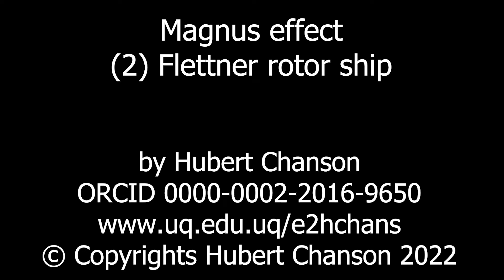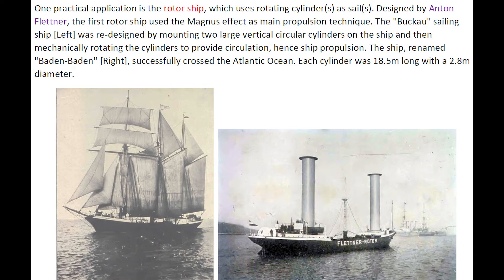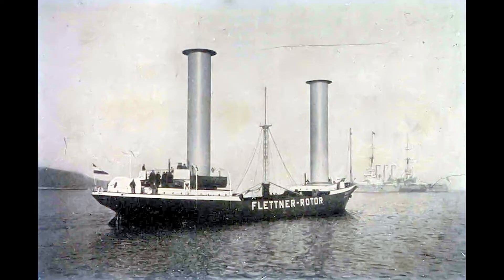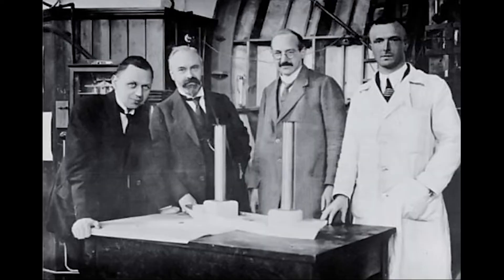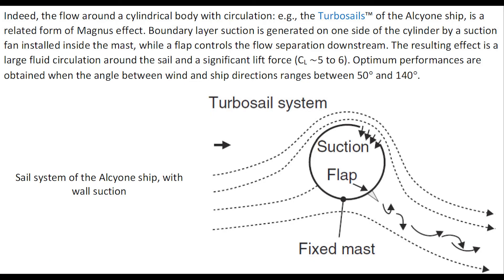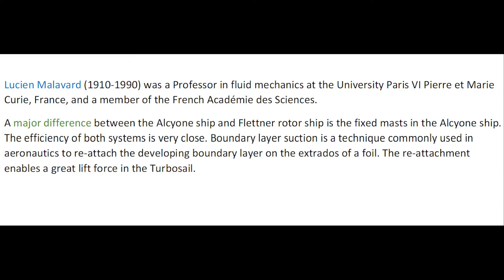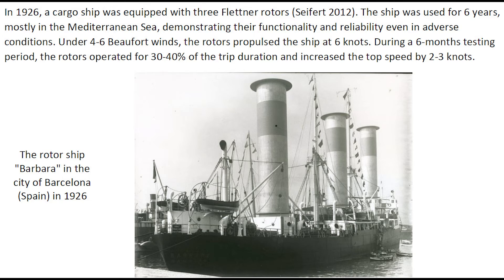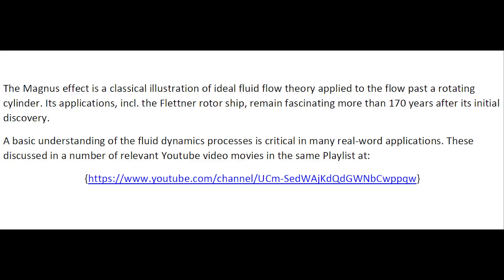The Magnus effect (2) The Flettner rotor ship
The flow past a rotating circular cylinder results in a transverse thrust, i.e. lift force, acting in a direction perpendicular to the upstream flow direction. The effect of the cylinder rotation and associated circulatory flow (resulting from the rotation) is to increase the velocity of the flow on one side of the cylinder [Bottom] and to decrease it on the other [Top]. In turn, the Bernoulli equation implies that the pressure next to the lower and upper walls must be respectively lower and greater than the static pressure. This thrust is referred to as the Magnus effect.
One practical application is the rotor ship, which uses rotating cylinder(s) as sail(s). Designed by Anton Flettner, the first rotor ship used the Magnus effect as main propulsion technique. The "Buckau" sailing ship [Left] was re-designed by mounting two large vertical circular cylinders on the ship and then mechanically rotating the cylinders to provide circulation, hence ship propulsion. The ship, renamed "Baden-Baden" [Right], successfully crossed the Atlantic Ocean. Each cylinder was 18.5m long with a 2.8m diameter.
More recently, a similar system was developed for the ship "Alcyone" of Jacques-Yves Cousteau. The propulsion system of the Alcyone was developed by the French academic Lucien Malavard. It consists of two identical fixed masts (i.e. Turbosail™) equipped with a boundary layer suction system: height: 10.2 m, maximum chord: 2.05 m, width: 1.35 m, surface area: 21m2 (per mast), suction fan: 25 hp, construction: aluminium.
Indeed, the flow around a cylindrical body with circulation: e.g., the Turbosails™ of the Alcyone ship, is a related form of Magnus effect. Boundary layer suction is generated on one side of the cylinder by a suction fan installed inside the mast, while a flap controls the flow separation downstream. The resulting effect is a large fluid circulation around the sail and a significant lift force (CL ∼5 to 6). Optimum performances are obtained when the angle between wind and ship directions ranges between 50 deg. and 140 deg..
In 1926, a cargo ship was equipped with three Flettner rotors (Seifert 2012). The ship was used for 6 years, mostly in the Mediterranean Sea, demonstrating their functionality and reliability even in adverse conditions. Under 4-6 Beaufort winds, the rotors propulsed the ship at 6 knots. During a 6-months testing period, the rotors operated for 30-40% of the trip duration and increased the top speed by 2-3 knots. In very recent years, rotors were installed on cargo ships as auxiliary power to reduce fuel consumption.
The Magnus effect is a classical illustration of ideal fluid flow theory applied to the flow past a rotating cylinder. Its applications, incl. the Flettner rotor ship, remain fascinating more than 170 years after its initial discovery.
A basic understanding of the fluid dynamics processes is critical in many real-word applications. These discussed in a number of relevant Youtube video movies in the same Playlist at:

Acknowledgements
Prof. Colin J. APELT
Equipe Cousteau

References
MAGNUS, H.G. (1853). "The Drift of Shells." Poggendorf’s Annals, Germany.
FLETTNER, A. (1925). "The Flettner Rotor Ship. The Utilisation of Aerodynamical Knowledge for the propulsion of Ships by Wind." Engineering, Jan. 23, pp. 117-120.
SEIFERT, J. (2012). "A review of the Magnus effect in aeronautics." Progress in Aerospace Sciences, Vol. 55, pp. 17-45.
VOGEL-PRANDTL, J. (2014). "Ludwig Prandtl. A Personal Biography Drawn from Memories and Correspondence." Göttinger Klassiker der Strömungsmechanik , Universitätsverlag Göttingen, Germany, 263 pages (ISBN: 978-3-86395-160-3).